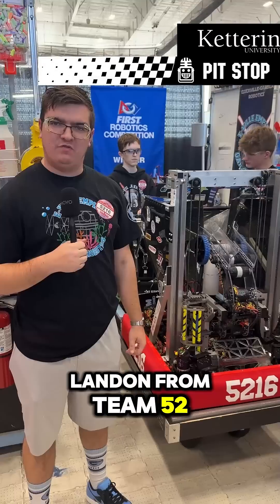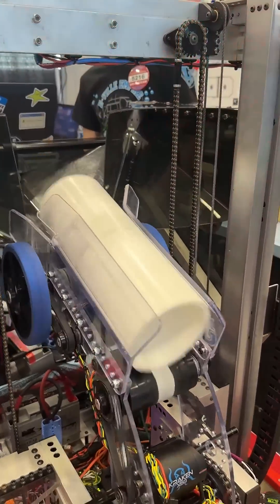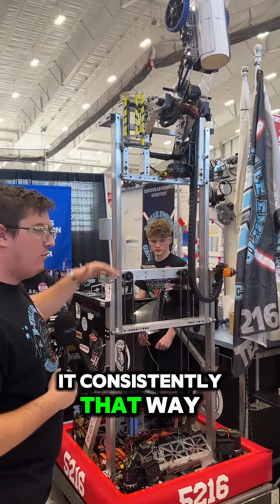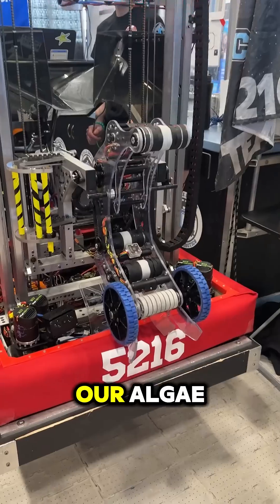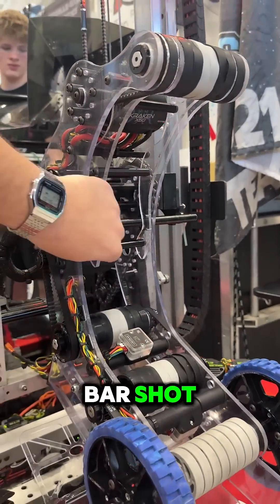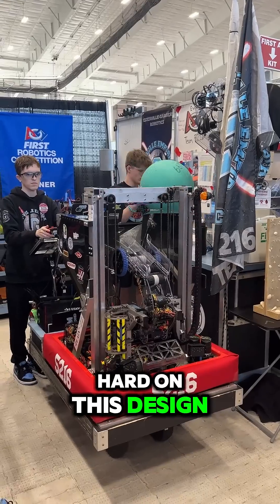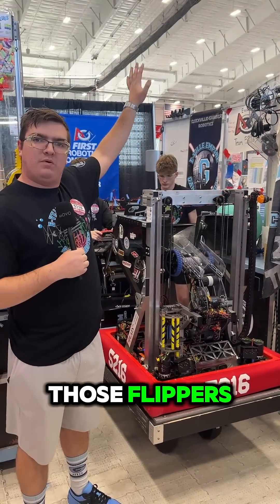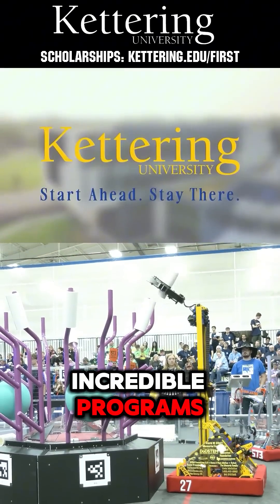5216 E-Ville Empire | Pit Stop | Intake, Elevator and Algae Shooter